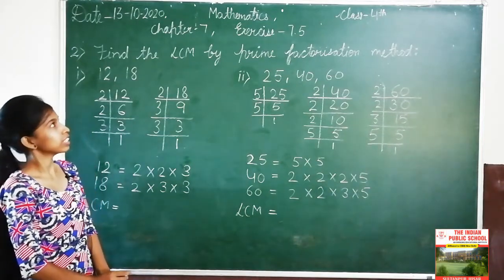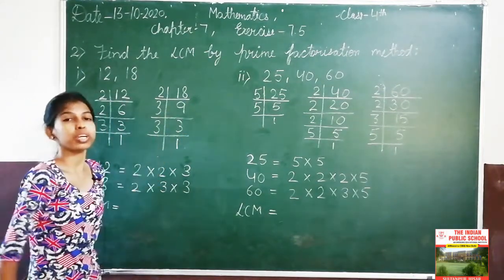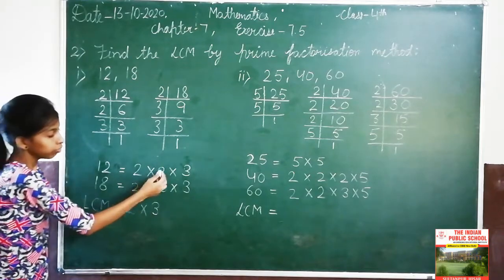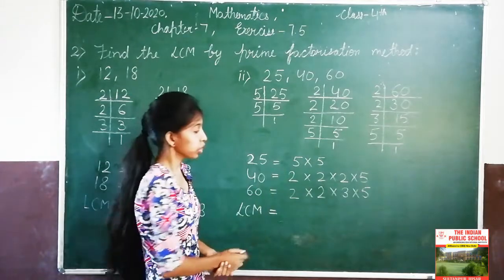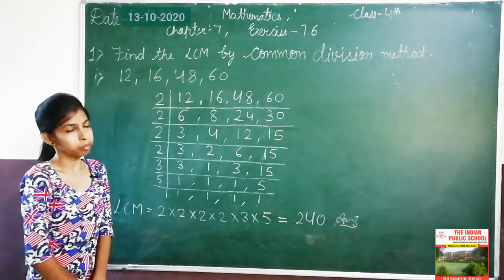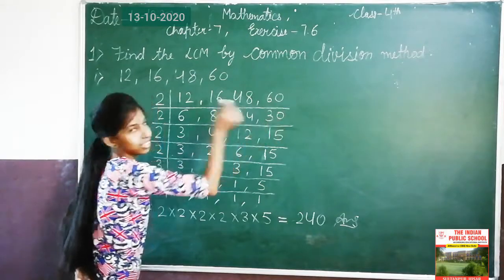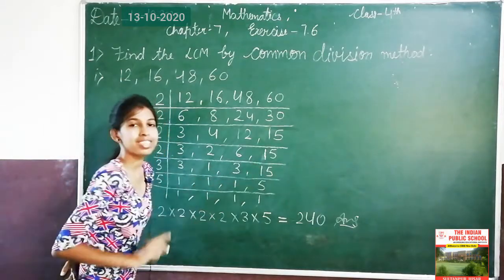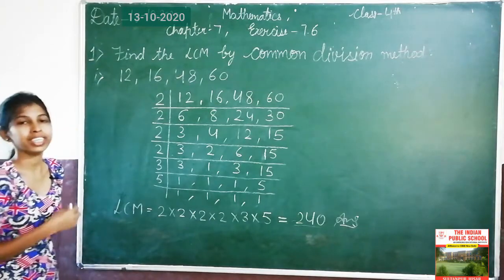Class 4th, CHAPTER-7, LCM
Hello students

In this video we are discussing about Lowest Common Multiple (LCM) and methods to find LCM of the given numbers